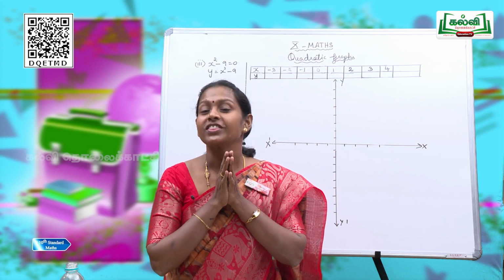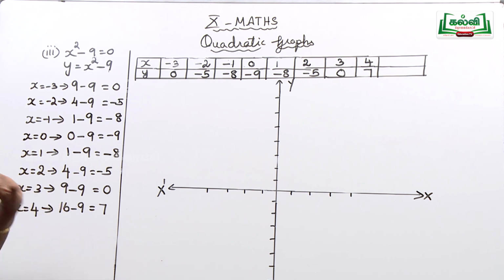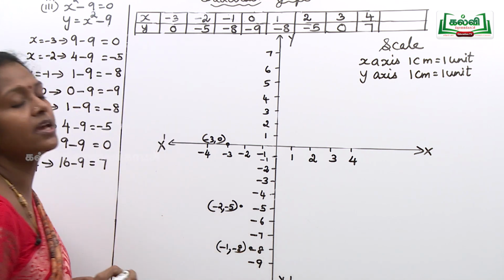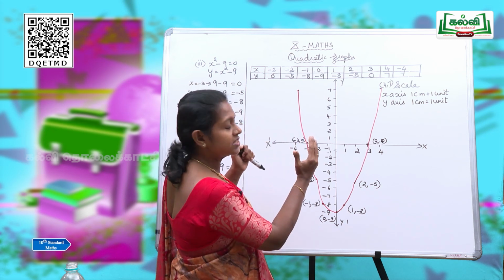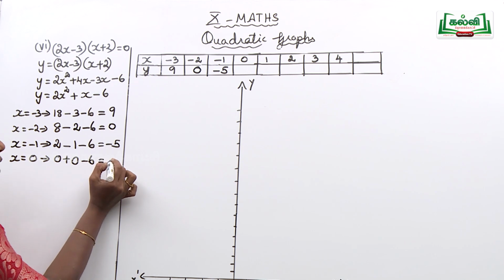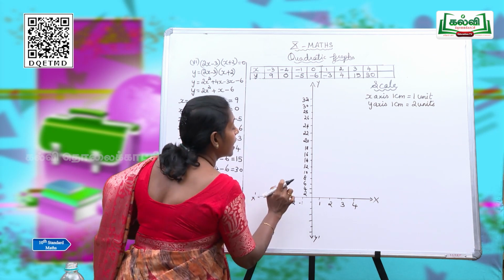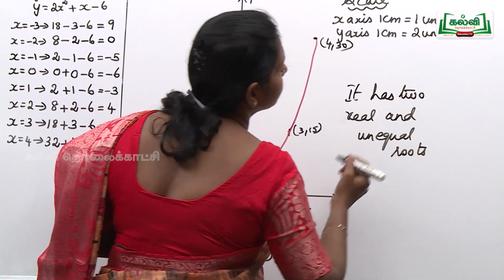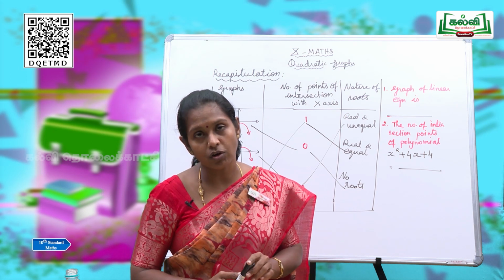Class 10 | Maths| Algebra | Graph of Variations| Unit3 | Part 3 | EM |KalviTV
In this video lesson the teacher teaches the Graph of Variations in Algebra in detail as the continuation of the previous session.